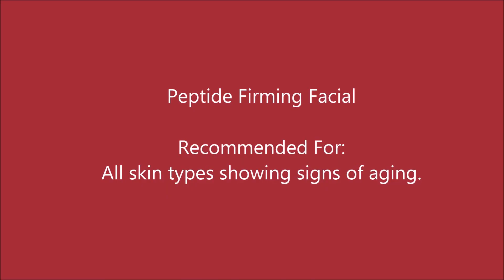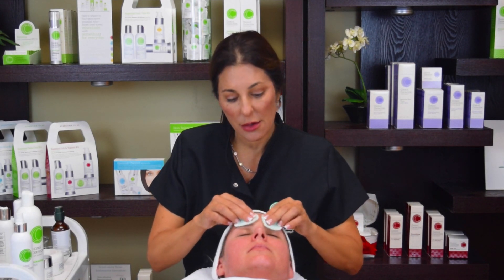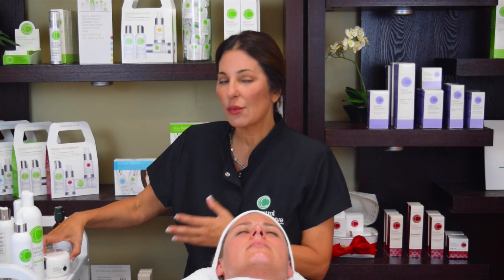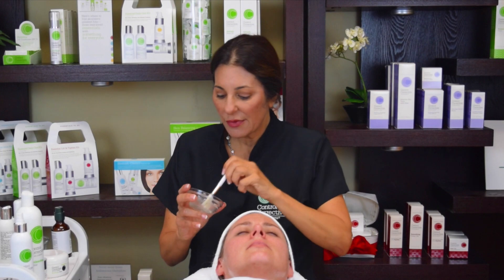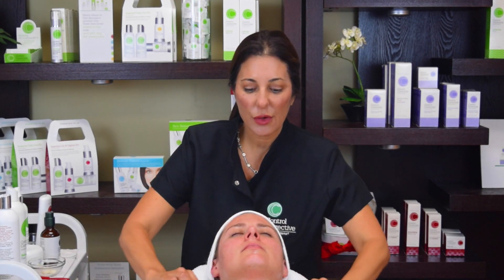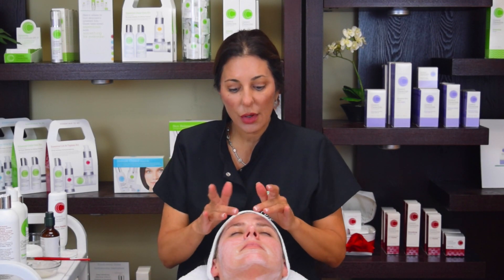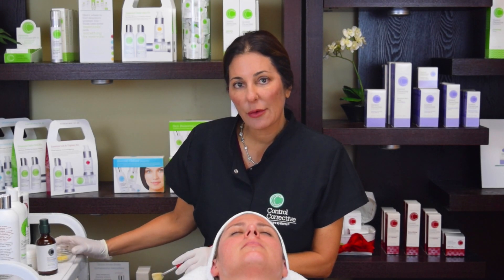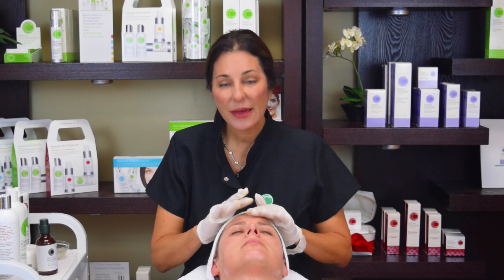Peptide Firming Facial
Advanced Therapy 2 - Anti-Aging Rejuvenation
This treatment addresses the needs of skin that is showing the signs of aging or photo-aging due to sun damage.